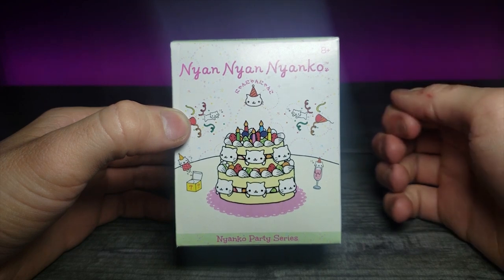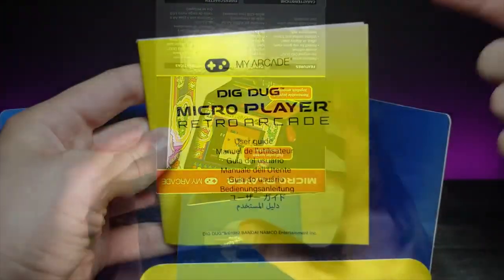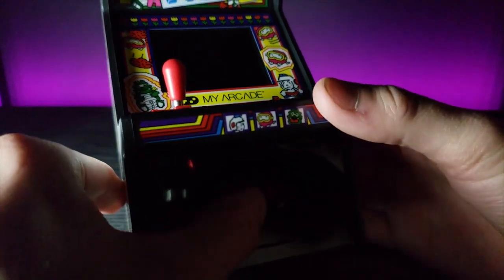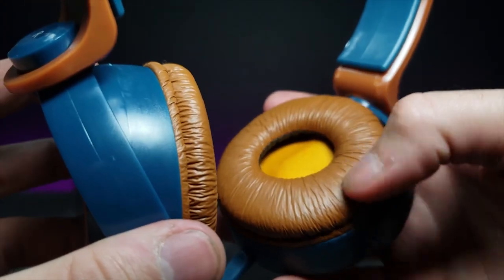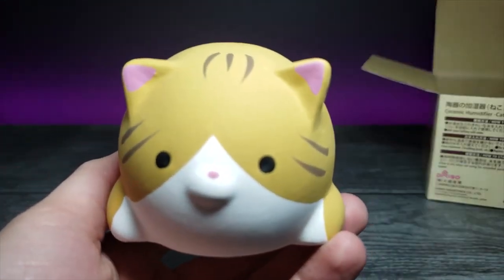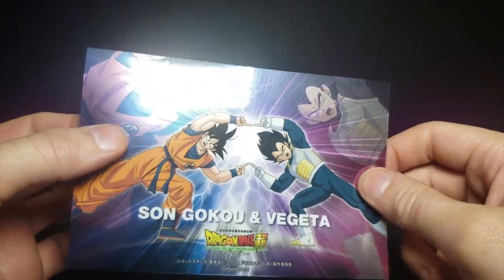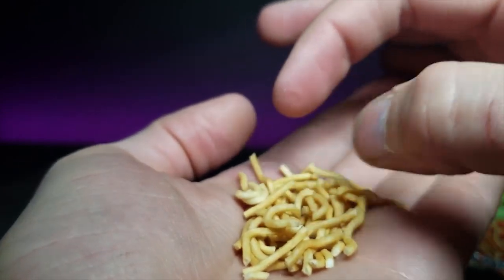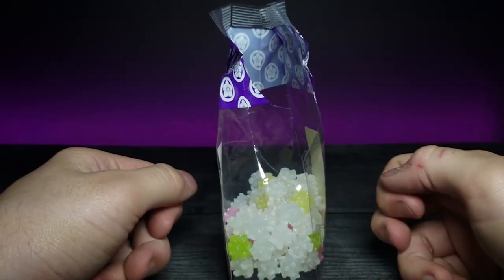ASMR Compilation 19 Unboxing & Unwrapping | Product Reviews